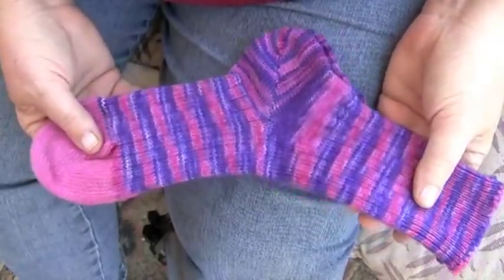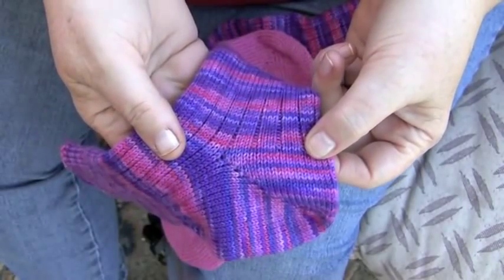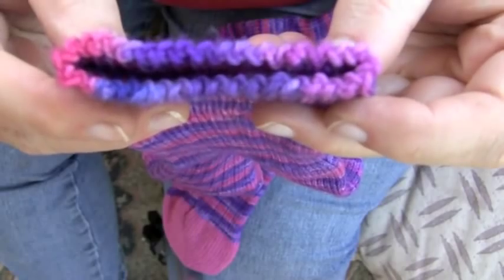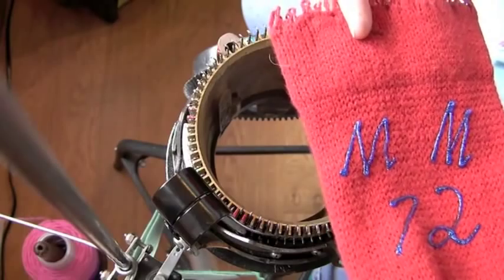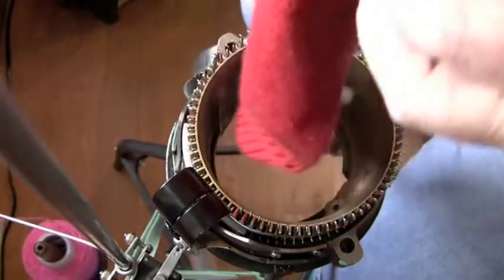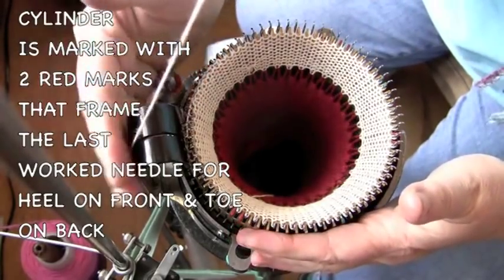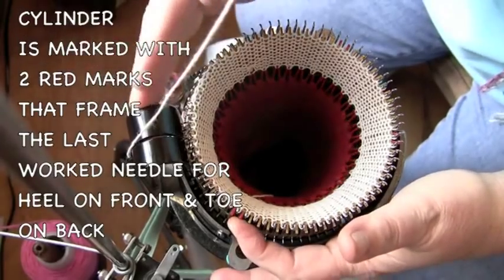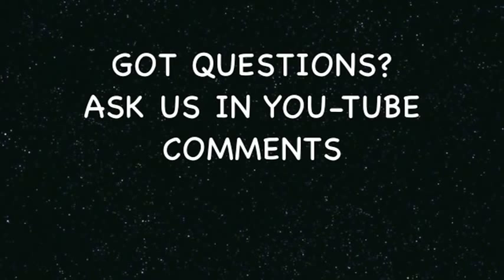Sweet Sock # 1 with pattern discription and casting on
Sweet Sock  #1: Pattern presented  and the crank-a-long cast on completed.  This video shows how to use a cast on sack and soft weights to start most knitting on a Circular Sock Machine.